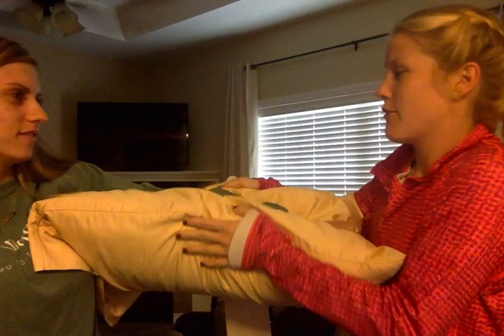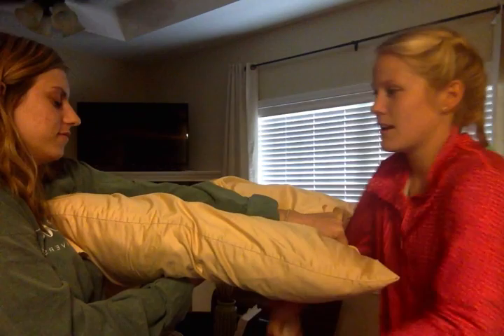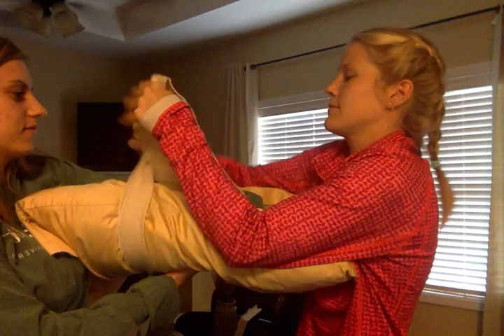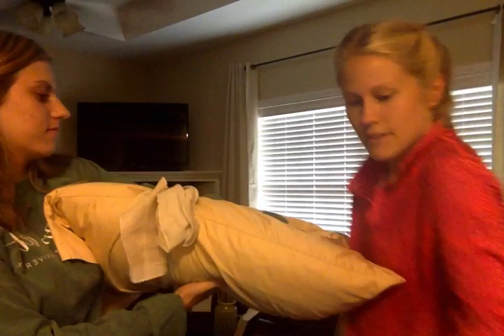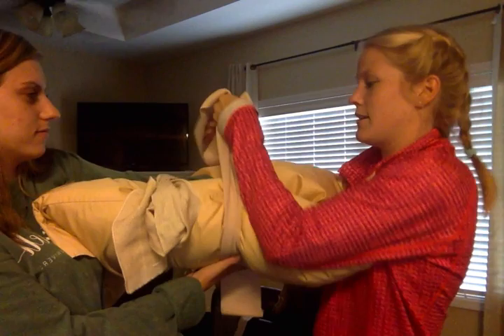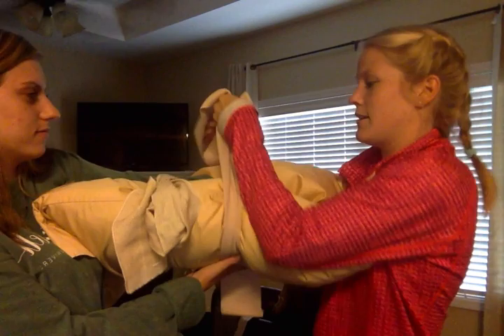Movie on 10 20 16 at 11 59 AM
Madeline Wheelahan Louisiana Tech KINE 220 Ch. 16 splinting an extremity